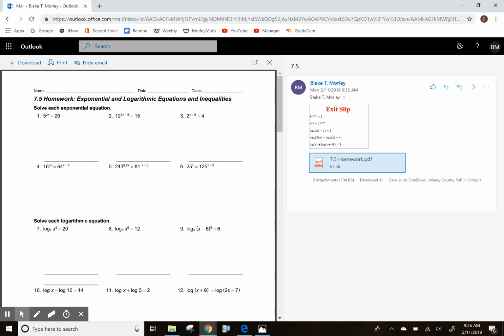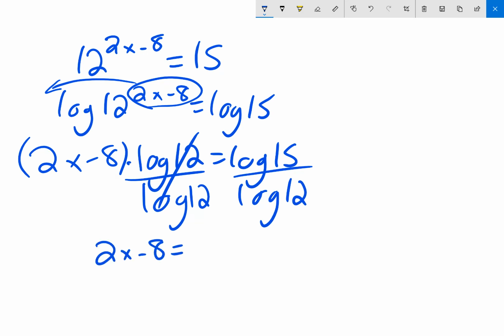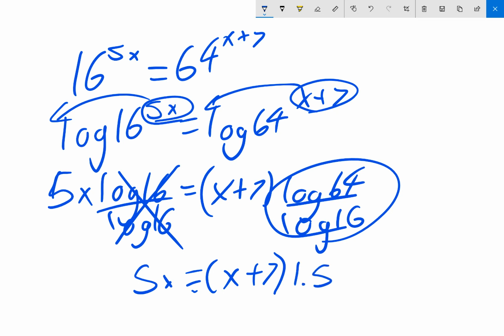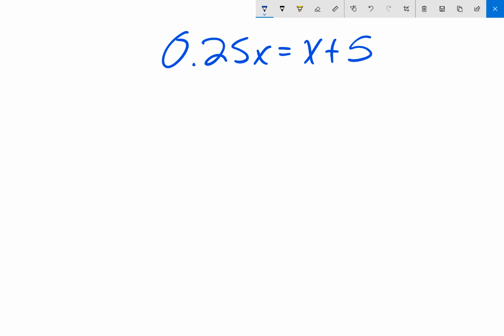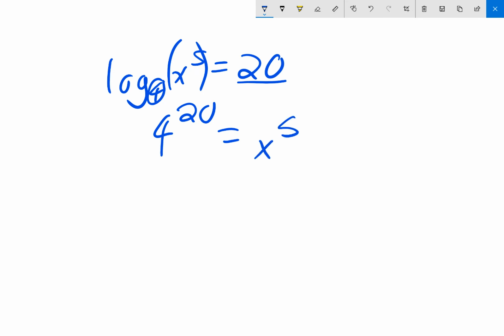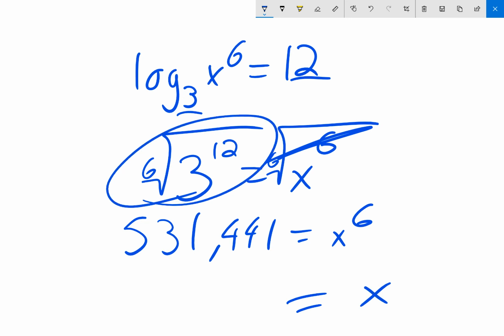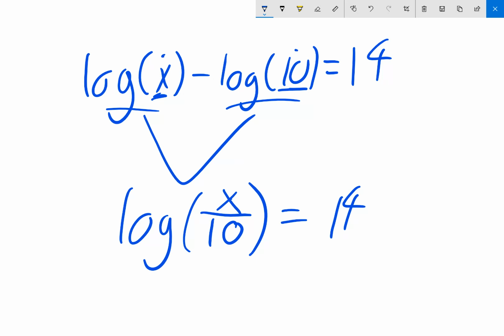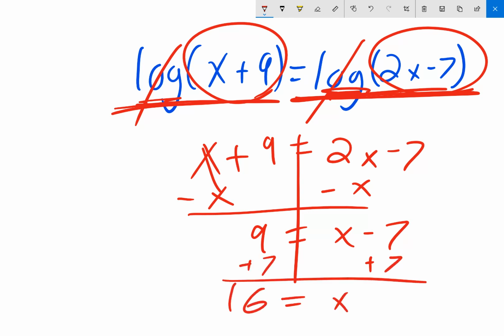7.5 Homework and Quiz Review